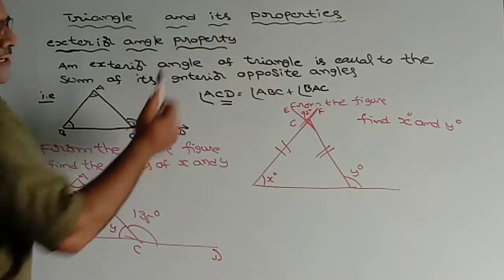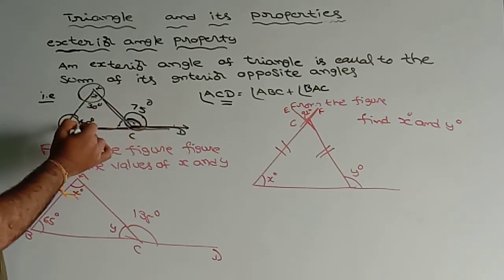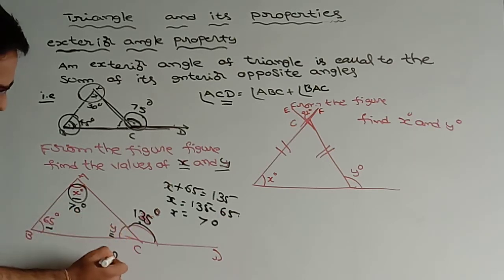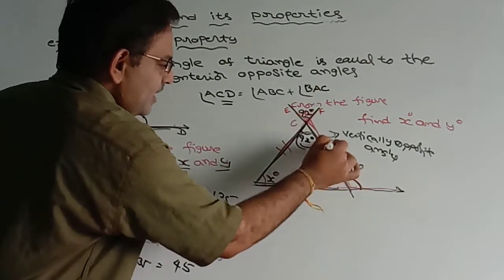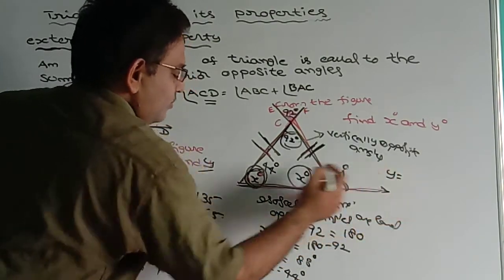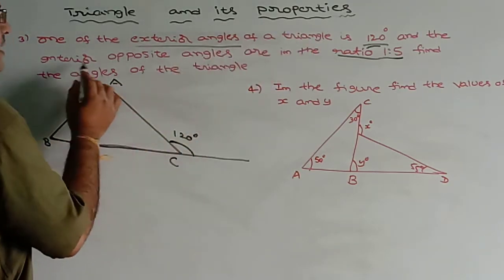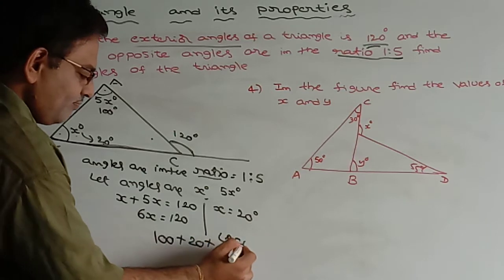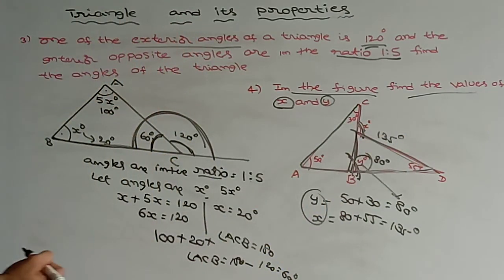Exterior angle property